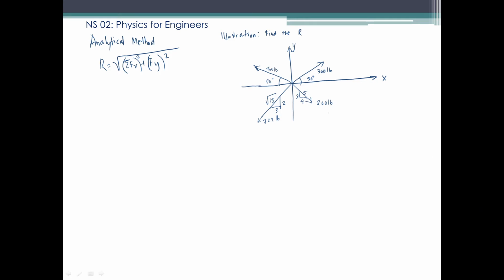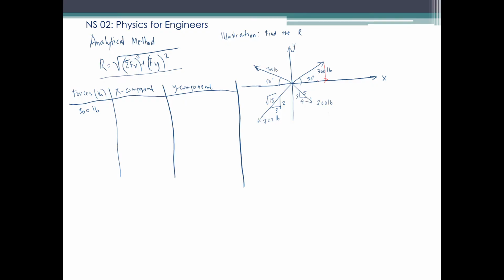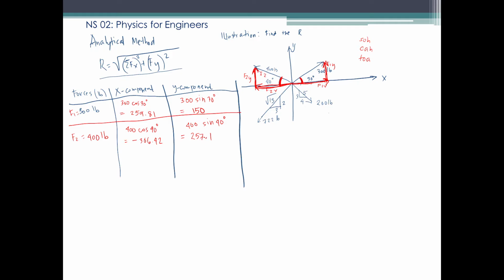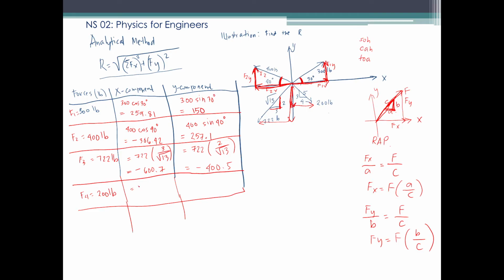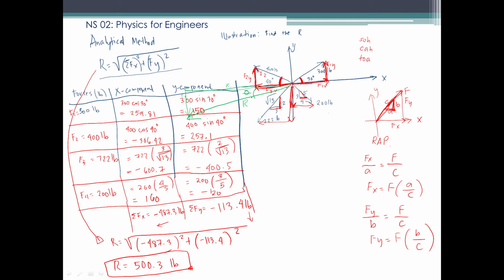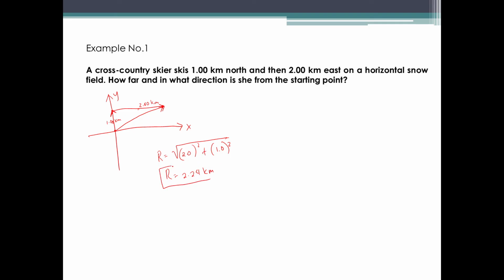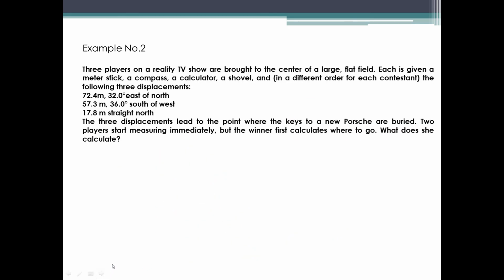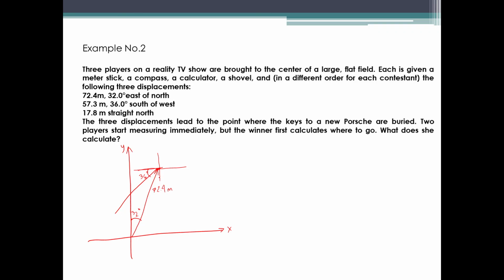NS 02. H1.Part2